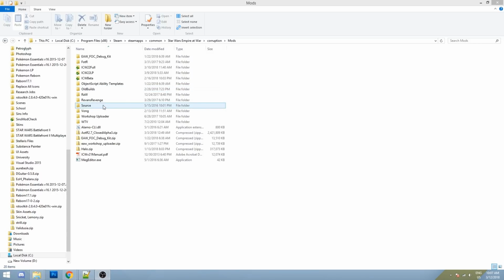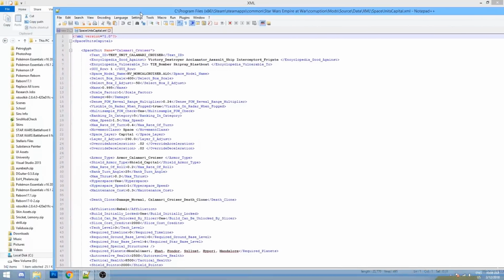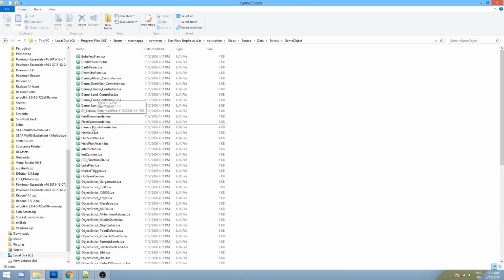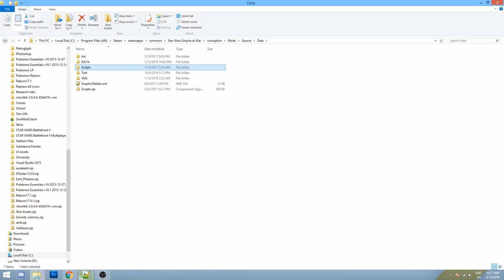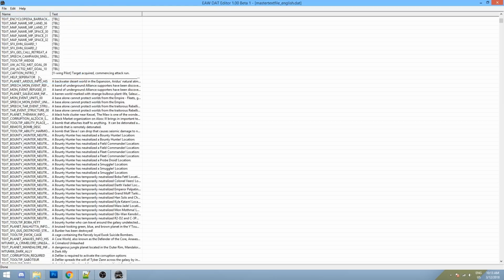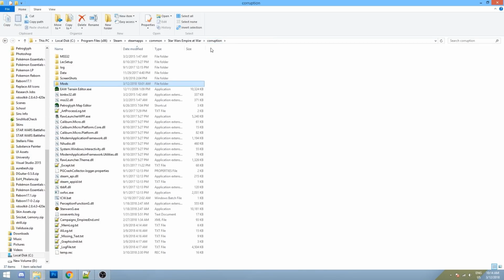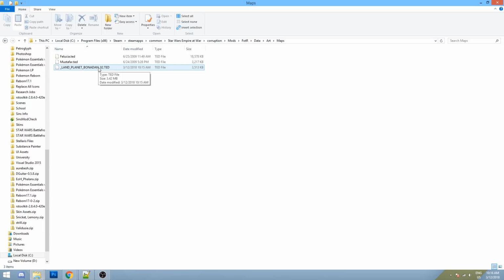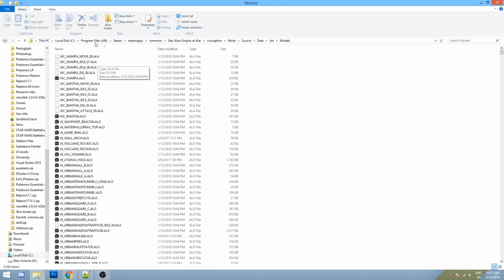Empire at War Modding 101: Setup - Which Programs Do You Need?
.XML/.LUA